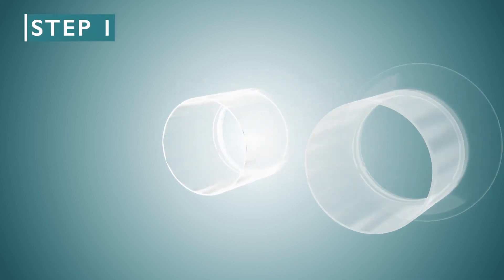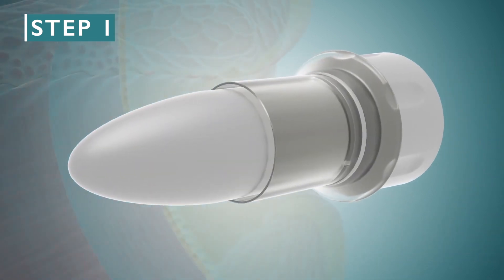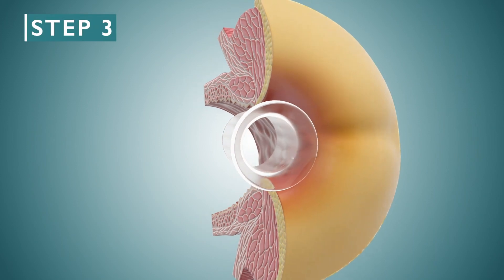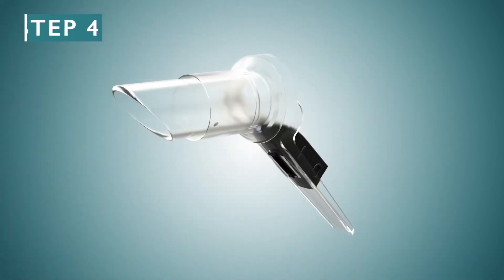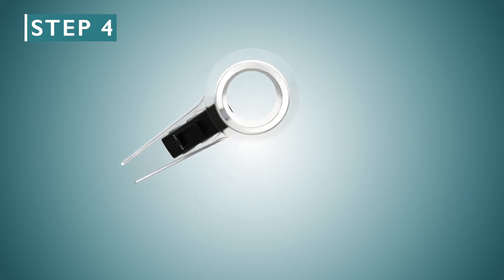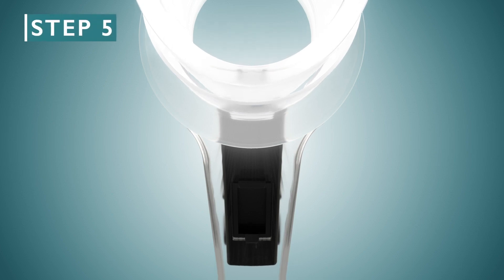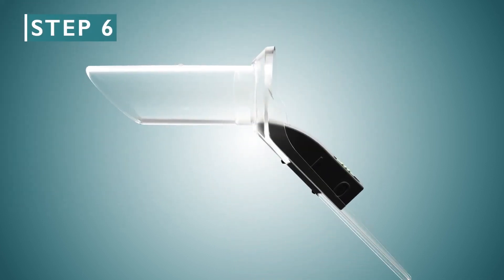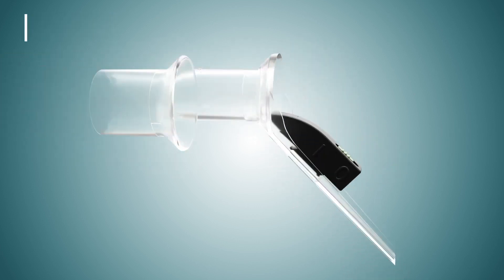How to use the Haemoband HB-SleeveLUX Proctoscopes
The Haemoband HB-SleeveLUX proctoscopes are self-illuminating and fully disposable, for the use in the diagnosis and treatment of conditions of the anal canal and lower rectum. They have a unique, patented Comfort Sleeve technology design that allows for enhanced patient comfort and a simple, more convenient application.

The HB-SleeveLUX Proctoscope’s unique Comfort Sleeve, is first introduced using the Trocar. Thanks to the protective sleeve the Proctoscope can be introduced further, rotated freely or withdrawn entirely without causing discomfort for the patient. The HB-SleeveLUX Proctoscope tube is intentionally larger in diameter to facilitate procedures such as the banding of haemorrhoids or taking a biopsy. The larger diameter tube has no negative impact on the patient due to the Comfort Sleeve technology.